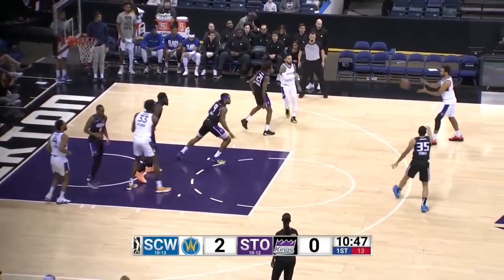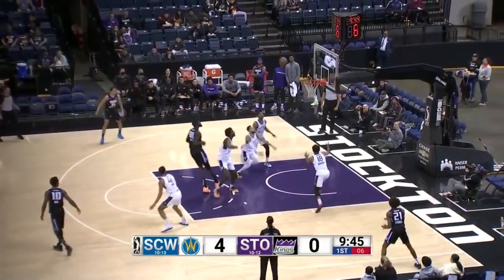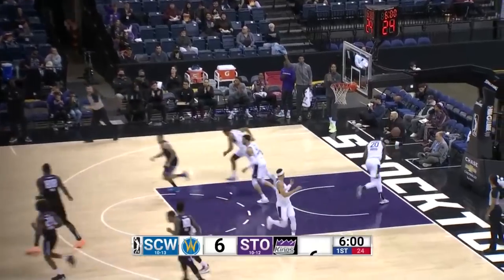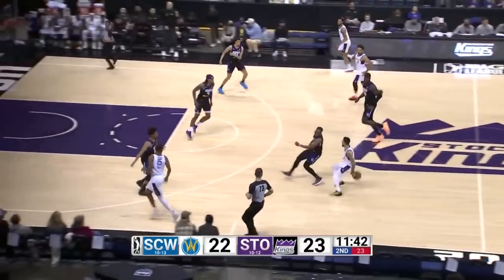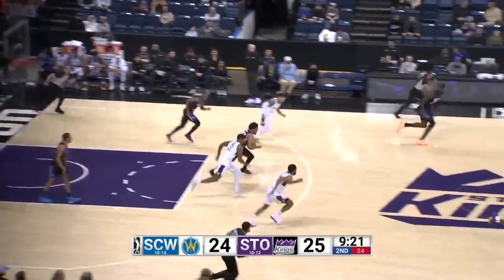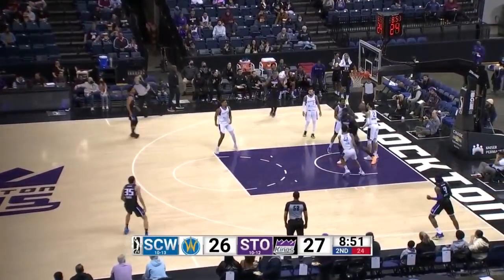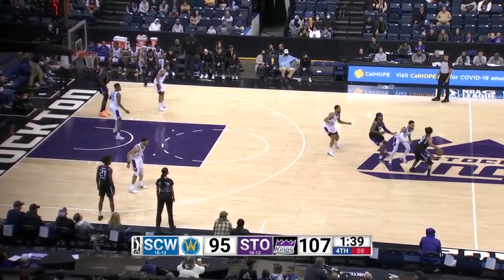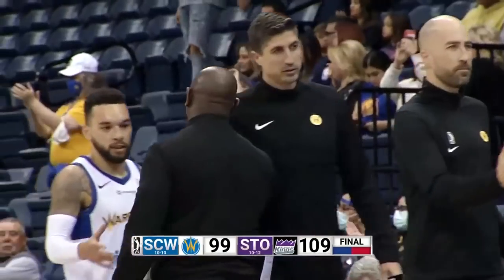Stockton Kings vs. Santa Cruz Warriors - Game Highlights